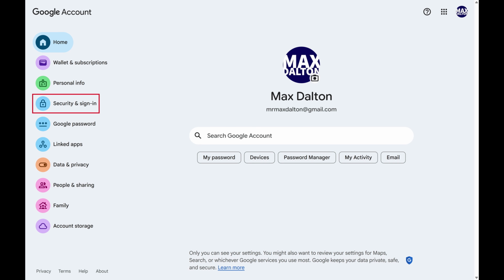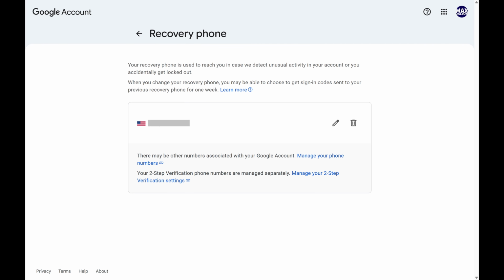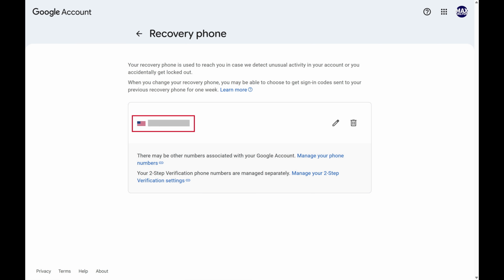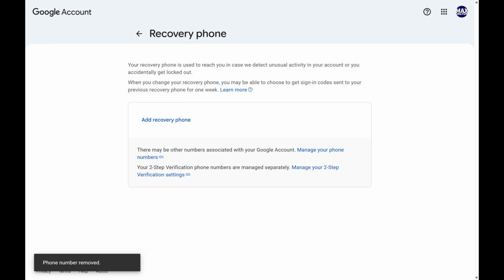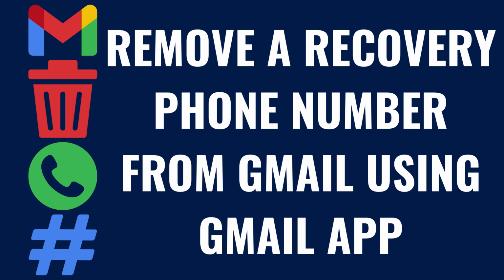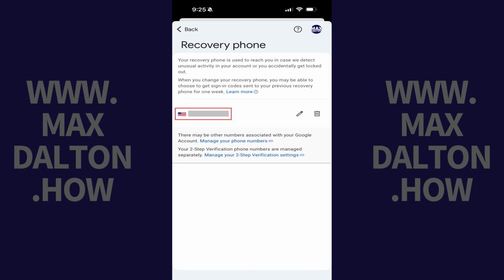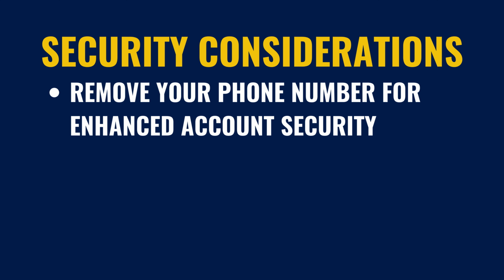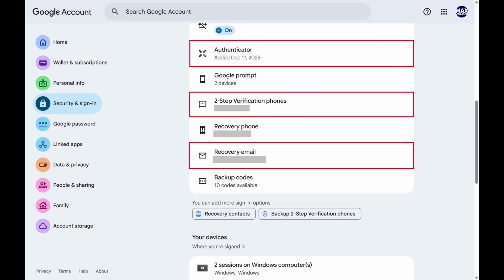How to Remove a Recovery Phone Number from Gmail Account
In this video I'll show you how to remove a recovery phone number from your Gmail account.

Timestamps:
Introduction: 0:00
Steps to Remove a Recovery Phone Number from Gmail Account: 0:07
Steps to Remove a Recovery Phone Number from Gmail Account Using Gmail App: 1:03
Security Considerations: 1:36
Conclusion: 1:57

Video Transcript:
Step 1. Open your web browser, navigate to myaccount.google.com, and sign in to your Google account if prompted. You will land on your Google Account home screen.

Step 2. Click "Security and Sign In" in the menu on the left side of the screen. Security options appear on the right side of the screen.

Step 3. Scroll down to the How You Sign In To Google section, and then click "Recovery Phone." You may be asked to enter your Google password again to verify your identity.

Step 4. Find the recovery phone number you want to delete, and then click the "Trash Can" icon next to that phone number. A dialog box pops up asking if you want to remove this phone number. Click "Remove Number." A message appears at the bottom of the screen letting you know your recovery phone number has been deleted.

If you prefer to remove your recovery phone number using the Gmail mobile app on your iPhone, iPad, or Android device, the process is very similar. Open the Gmail app, tap your profile icon at the top right, and then select Manage Your Google Account. Tap the Security tab at the top of the screen, scroll down to the How You Sign In To Google section, and then tap Recovery Phone. After verifying your identity, tap the trash can icon next to your phone number, and then confirm you want to remove it.

If you are removing your phone number for security reasons but still want a backup way to get into your account, you should consider adding or updating a recovery email address or setting up 2-step verification using an authenticator app. You can find both of these options right in that same Security and Sign In menu.